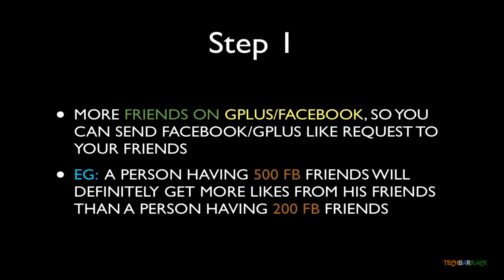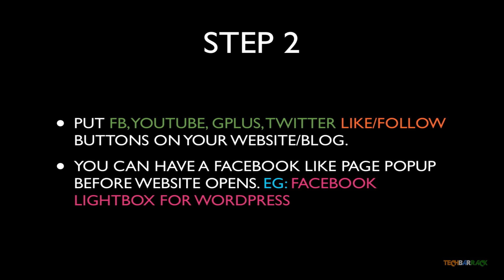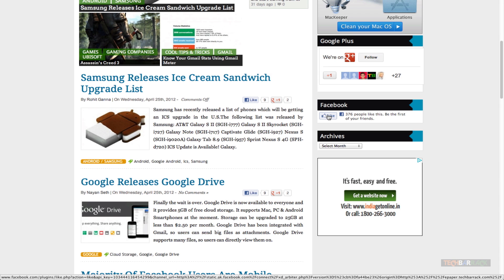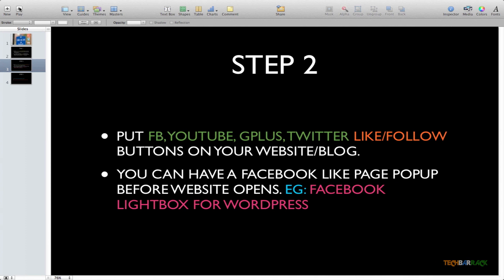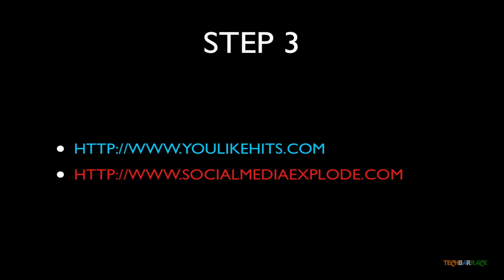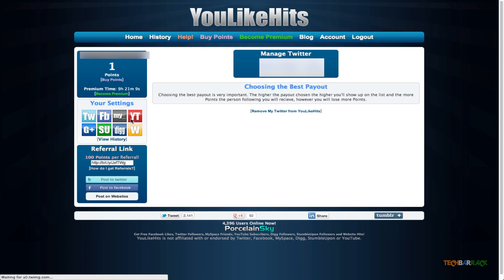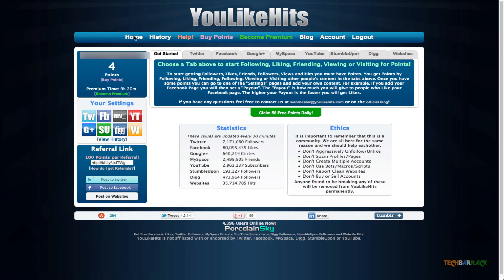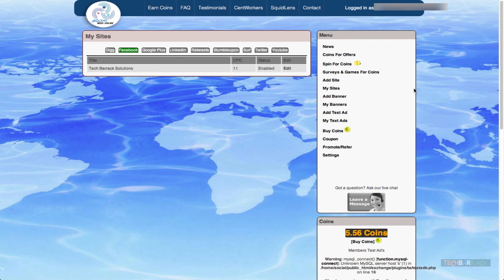Internet Tutorials [03] - Improve Social Networking (Get More Facebook Likes, Google Plus Followers)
In this video Nayan Seth will show how you can increase your Facebook Likes, Google Plus/Twitter Followers, YouTube Subscribers, ETC